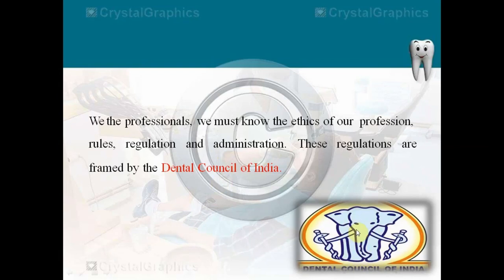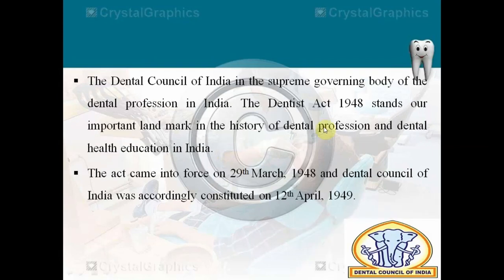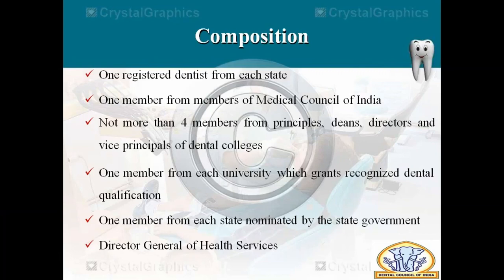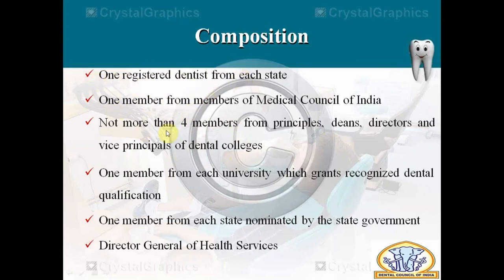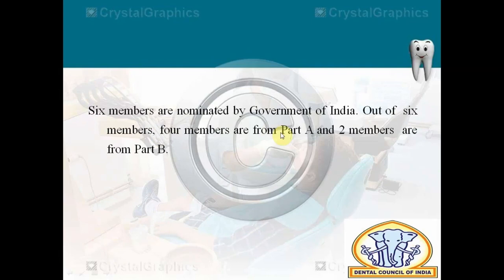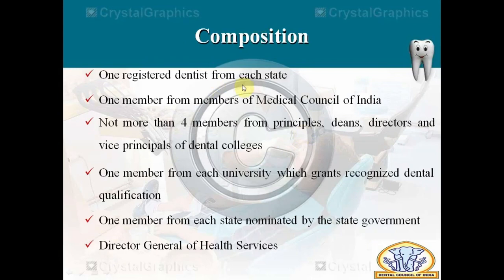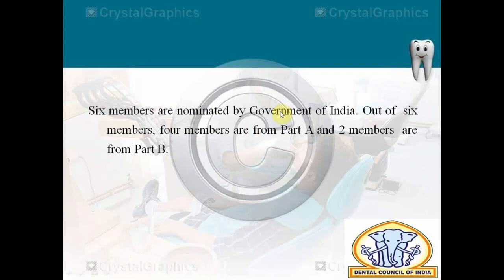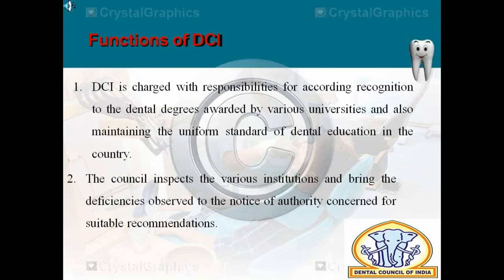DCI(DENTAL COUNCIL OF INDIA)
DENTAL COUNCIL OF INDIA- The supreme decision makers of dentistry in India. Established in 1949 after the DENTIST ACT.

🔆Composition
🔆Duties
🔆Election process

2)Oral medicine & Radilology

3)Oral pathology

4)Pedodontics

5)Orthodontics

6)Public health dentistry

References-
1)ESSENTIAL OF PUBLIC HEALTH DENTISTRY. SOBEN PETER, 5th edition

2)TEXTBOOK OF PREVENTIVE  AND COMMUNITY DENTISTRY. SS HIREMATH, 2nd edition

3)PARK TEXTBOOK OF PREVENTIVE AMD SOCIAL MEDICINE. K PARK, 22nd EDITION